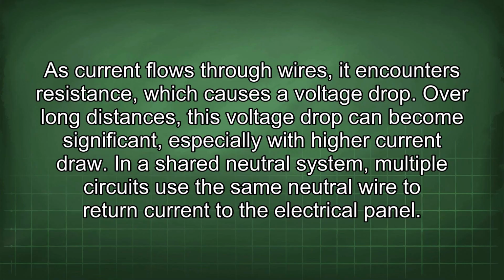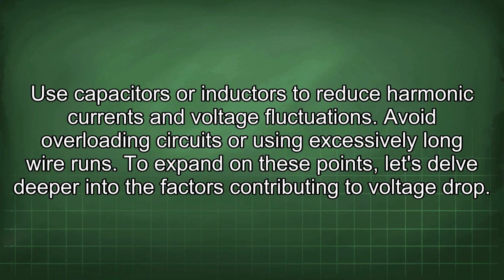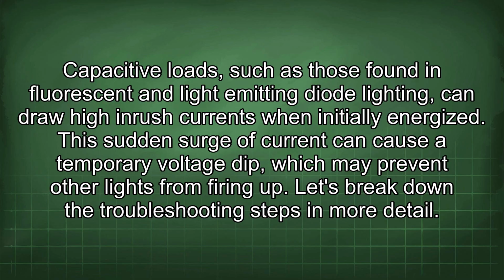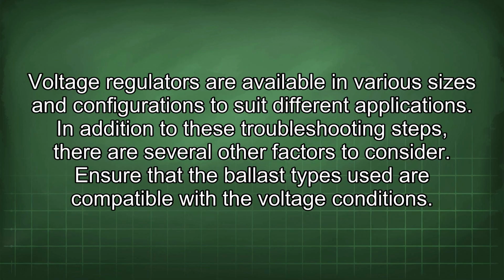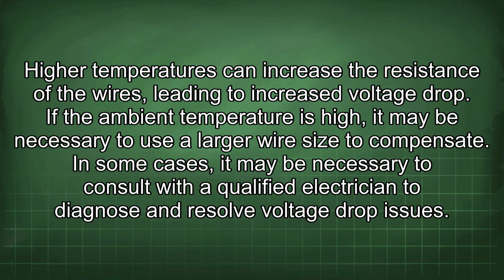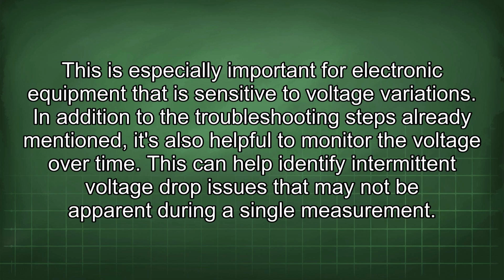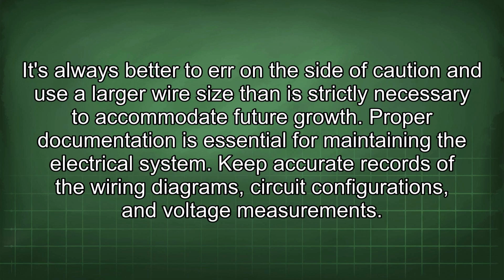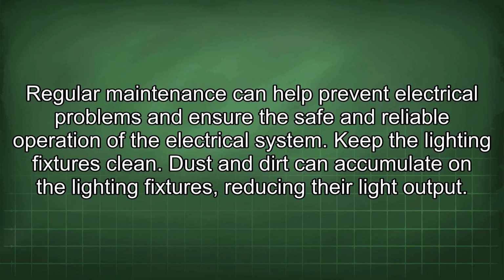Long Lighting Circuits Voltage Drop and Shared Neutrals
Investigate voltage drop issues in long lighting circuits with shared neutrals. Learn about possible causes like insufficient wire size and harmonic currents. Discover troubleshooting steps including voltage measurement and circuit isolation.